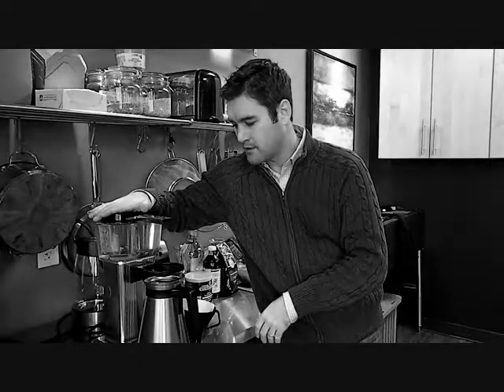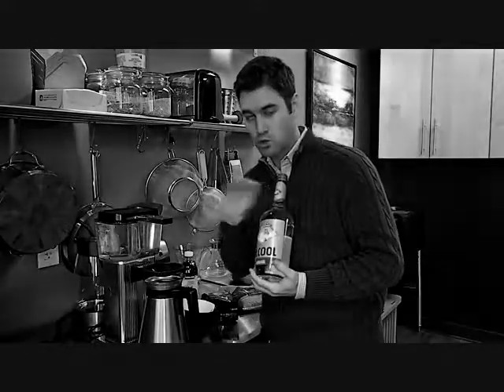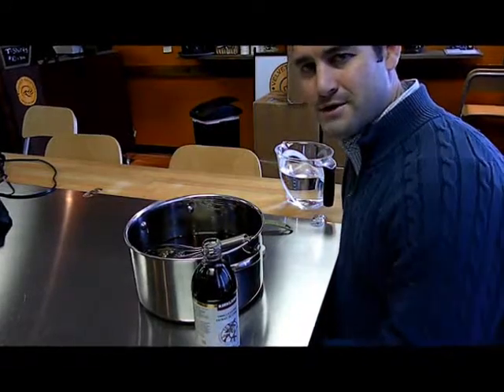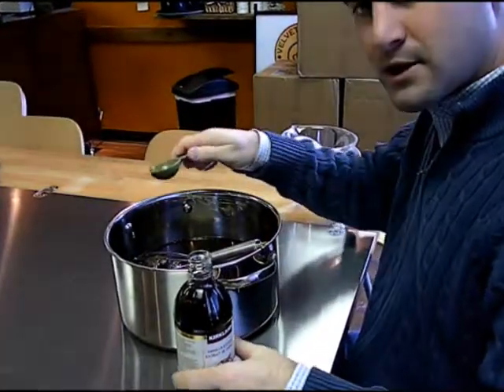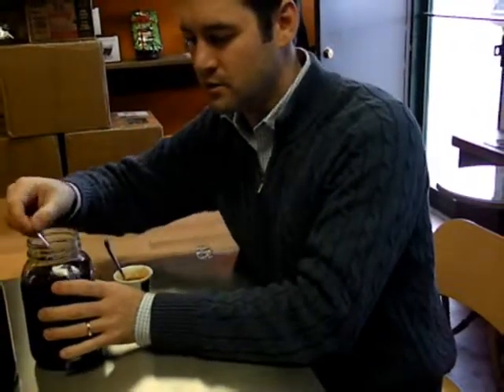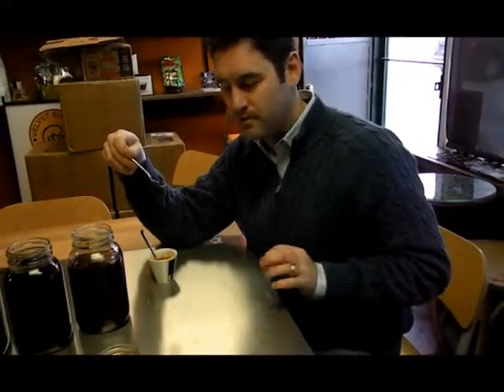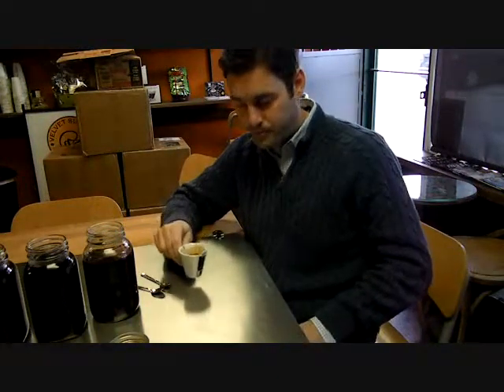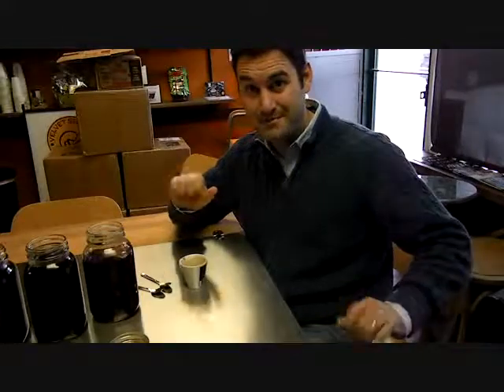Velvet Sunrise Coffee Roasters Coffee Liqueur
Making some home made holiday cheer with fresh roasted velvet sunrise coffee and an online recipe try out!